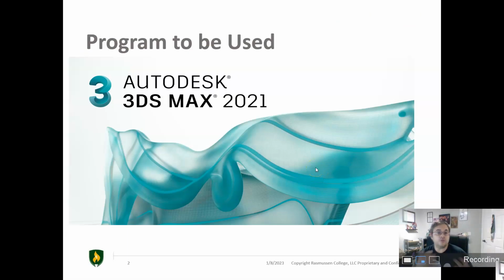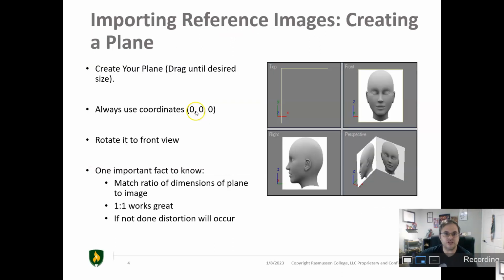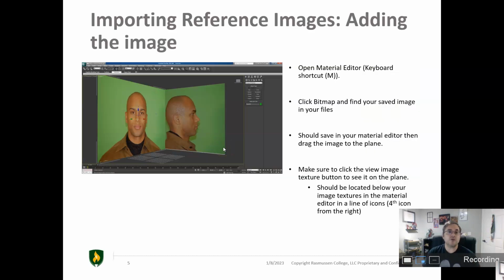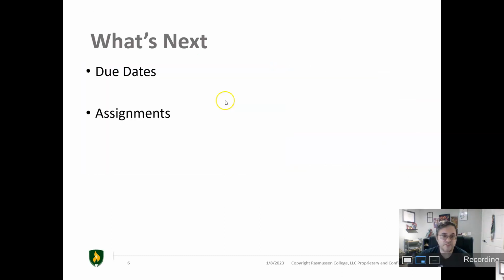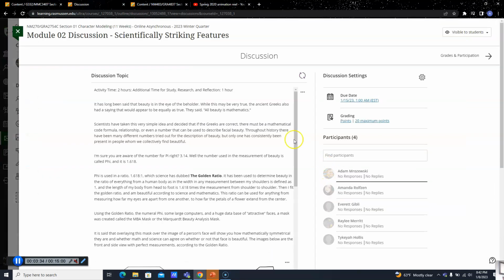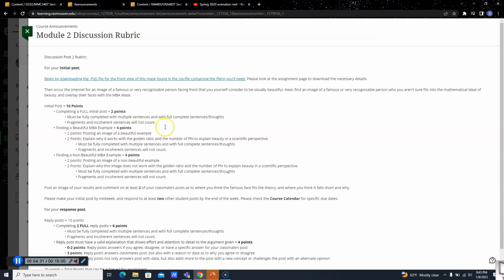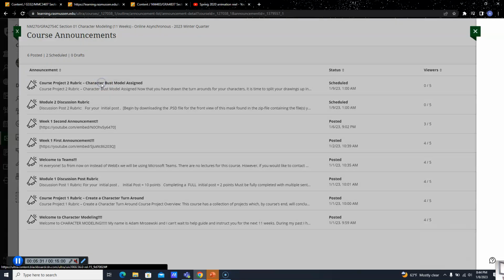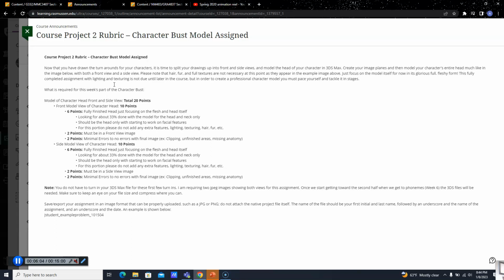CharMod_Win23_Week2_Ann1